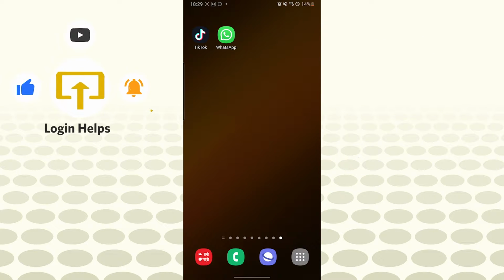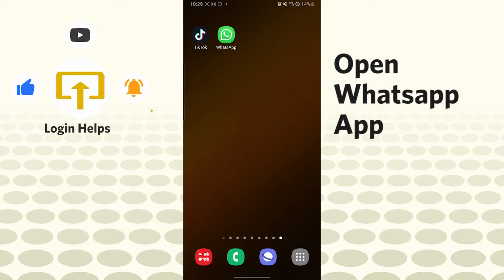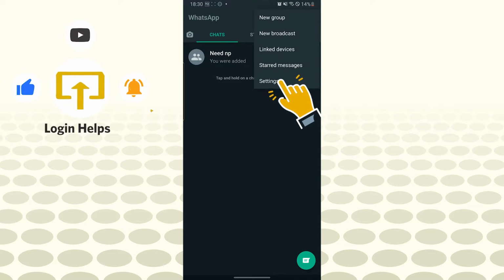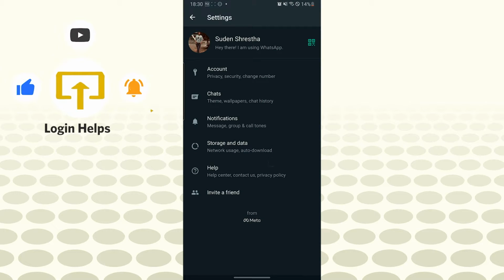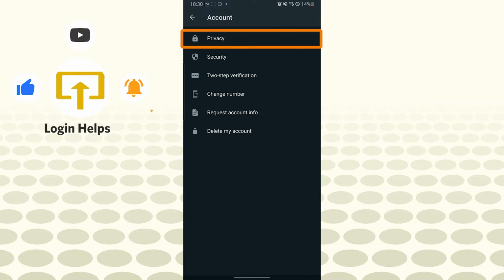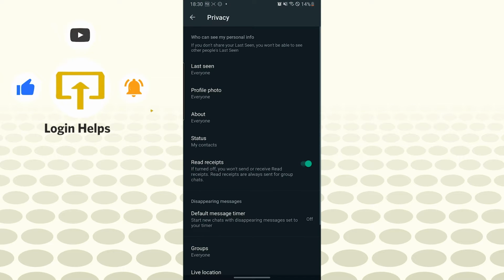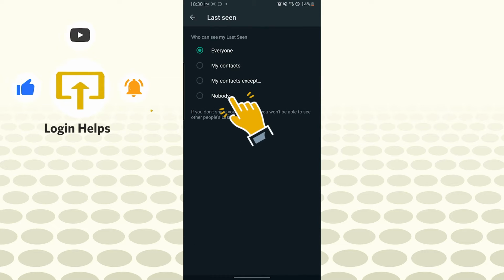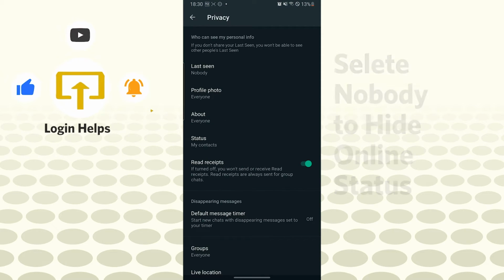How to Hide Online Status On WhatsApp? Hide WhatsApp Last Seen and Blue Ticks 2022 Tutorial